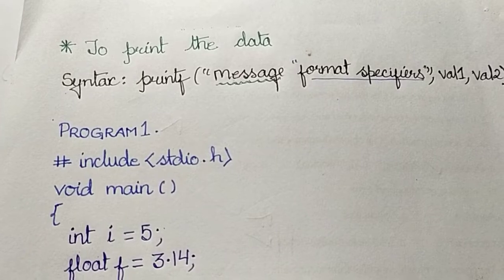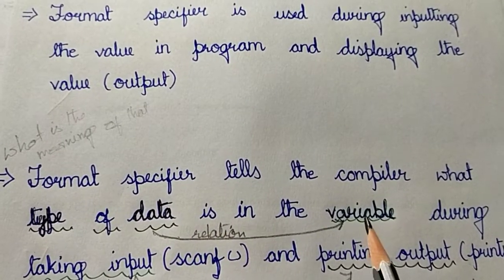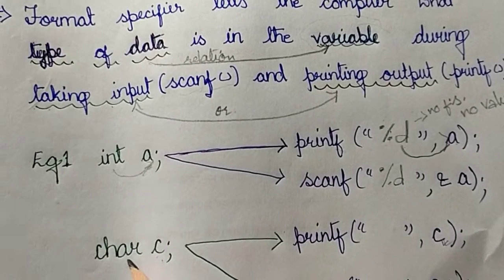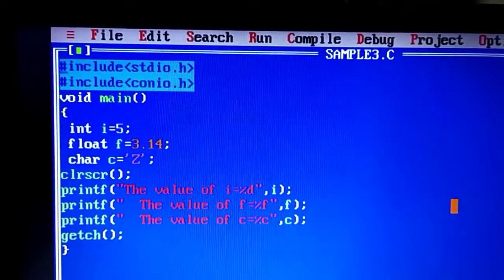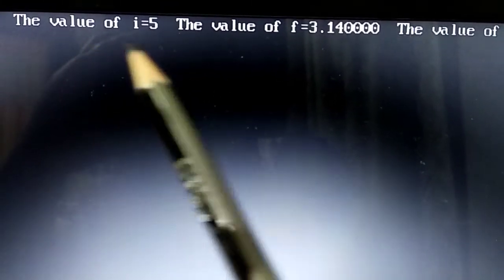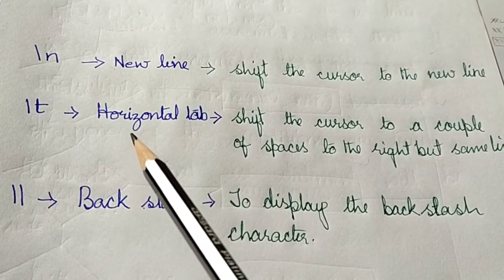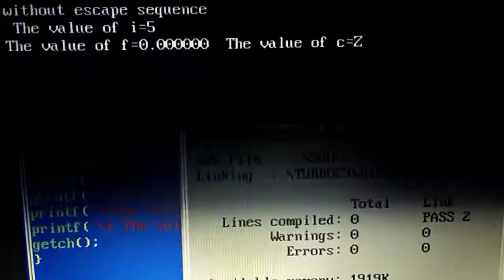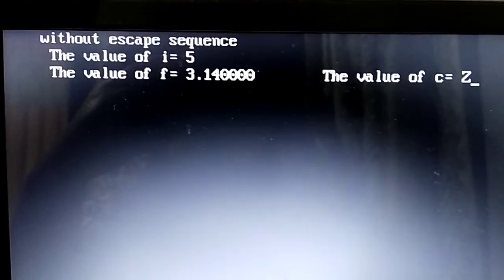Escape sequence and format specifier in C PROGRAMMING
This video will help to understand the used of escape sequence and format secifier in C language